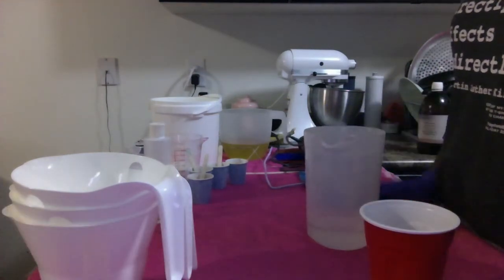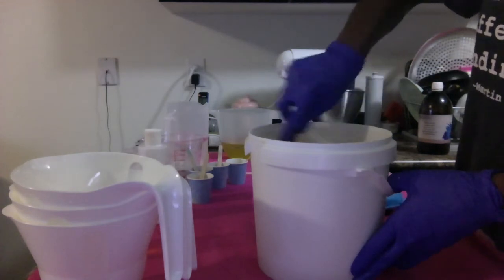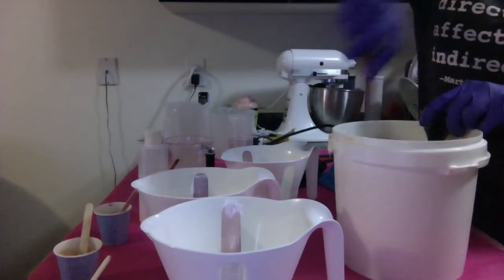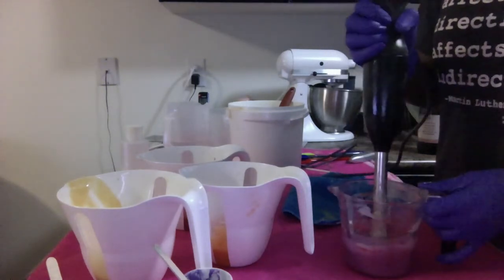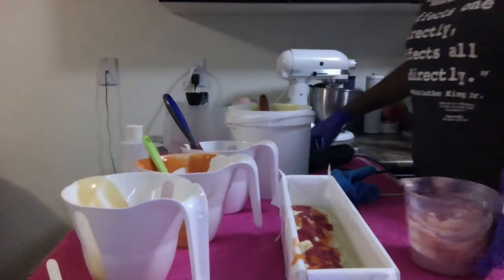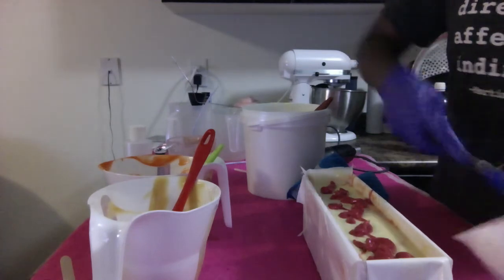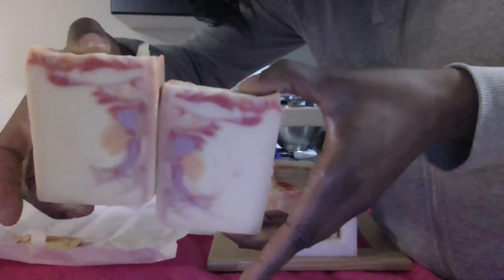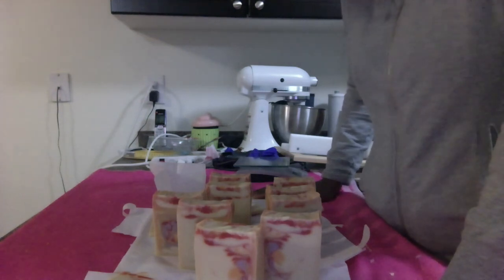Black Raspberry Vanilla Cherry and Grapefruit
PLEASE OPEN AND READ BELOW

This is a custom blend of white grapefruit, petitrain, tangerine, mandarin, mimosa petals, rainforest, juniper berries, fresh tart cherries, blackberries, raspberries, white floral, greenary vanilla and musk.  This is a sweet fruity blend with background fresh notes.

Rules:
3.
4.  This contest is open internationally
5.  Contest will Close February 18th, 2015 not February 14th as I had difficulty uploading this video in time.
6  Have fun ;)